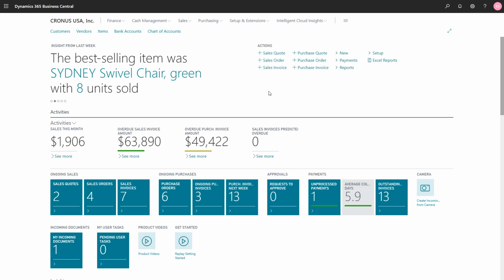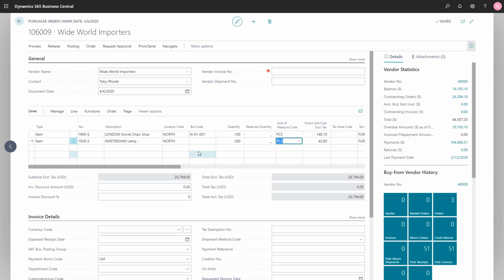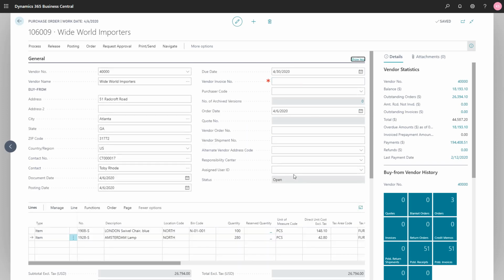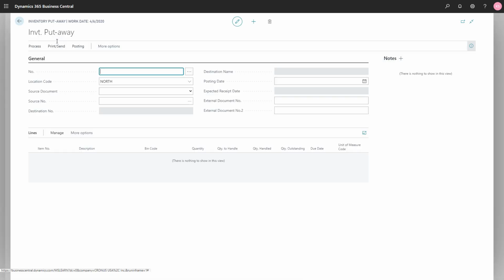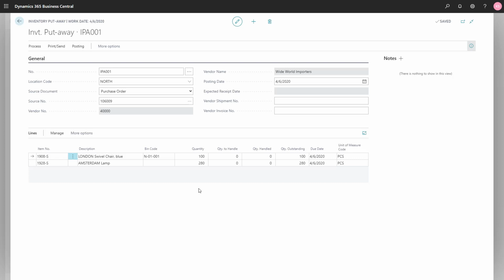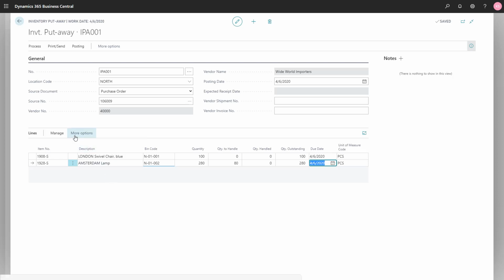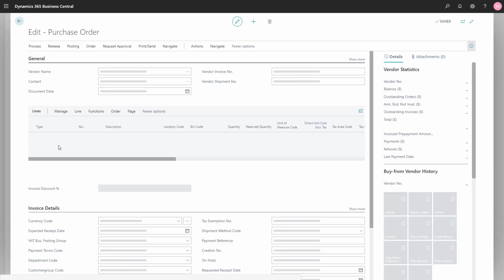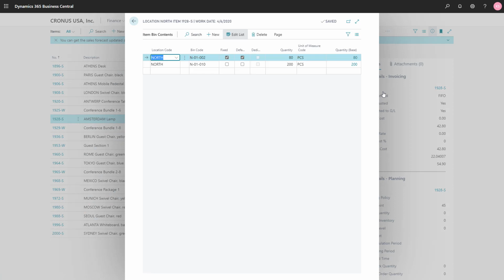Dynamics 365 Business Central - How to Receive and Put Away Items with Inventory Put-Away Document